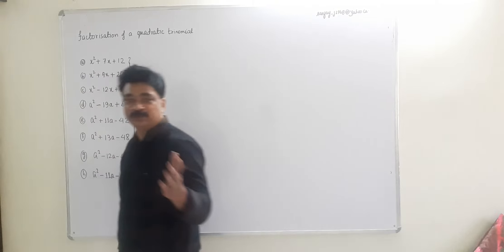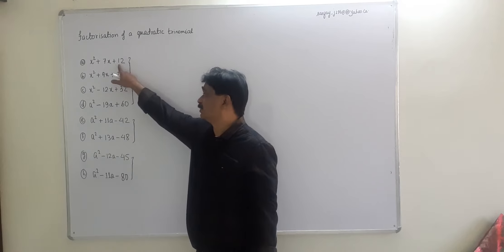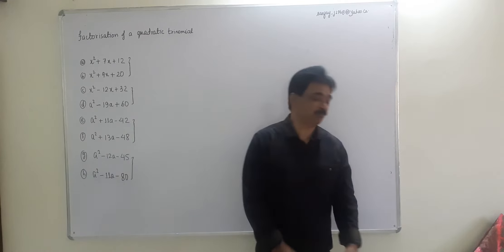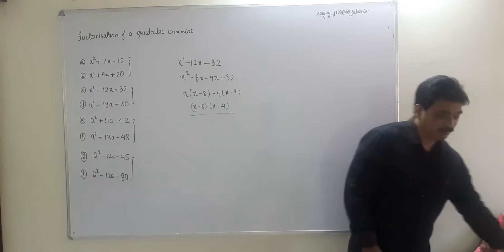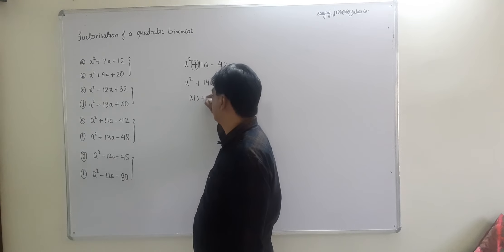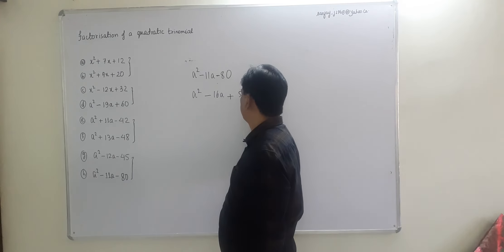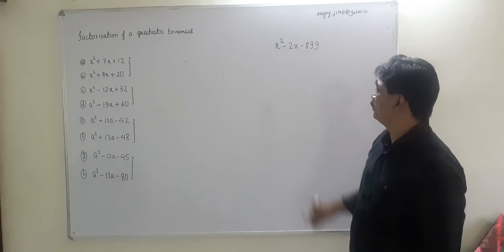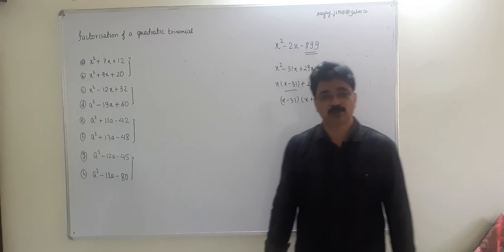POYNOMIALS VIDEO 5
MATHS   FACTORIZATION   SPLITTING THE MIDDLE TERM   CBSE